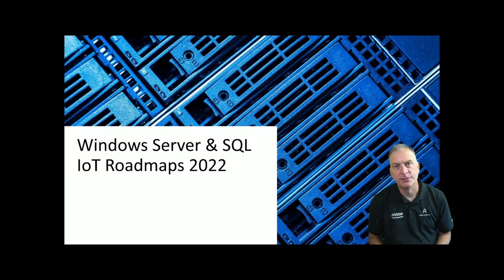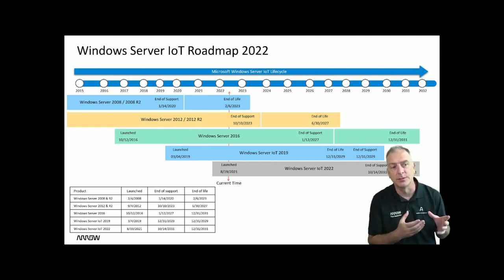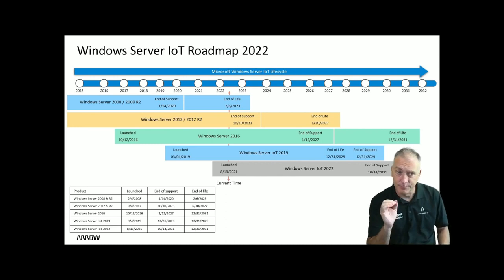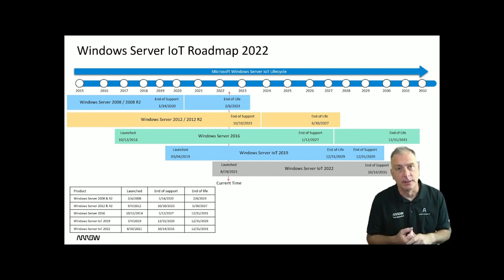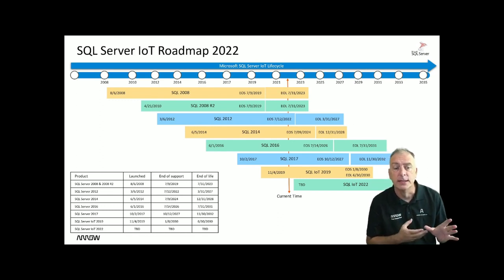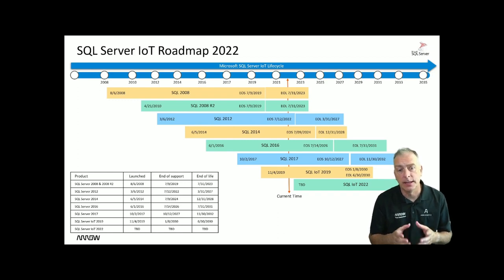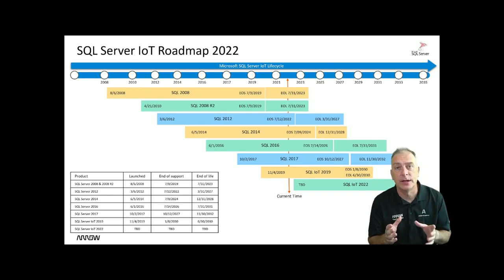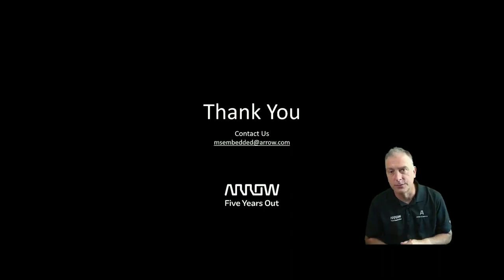Windows Server IoT and SQL IoT 2022 Roadmaps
See the most current 2022 product roadmaps for the Windows Server IoT and the SQL Server IoT products including the End of Life and End of Support dates.

0:31 Windows Server IoT Products
1:43 Windows Server 2008 Life
2:05 Life of Server 2016
2:43 Life of Server 2019
2:53 Life of Server 2022
3:08 SQL Server IoT Roadmap
3:26 When an Embedded IoT Channel goes End of Life, it cannot be sold or shipped
3:49 SQL 2012
4:28 SQL 2014
4:33 SQL 2016 and SQL 2017
4:41 SQL 2019
5:01 SQL 2022